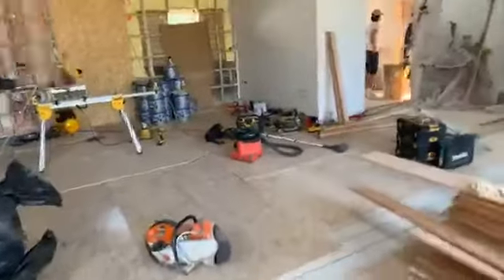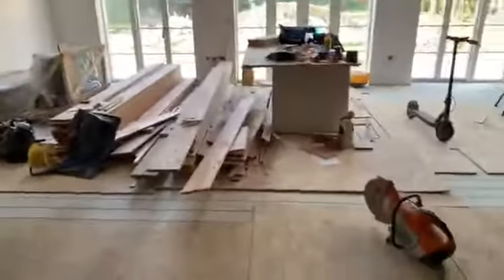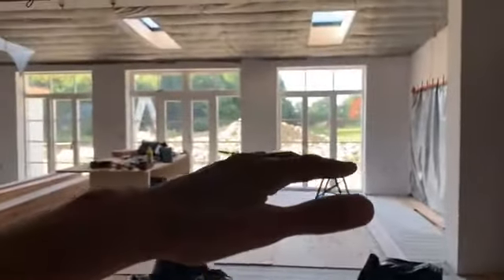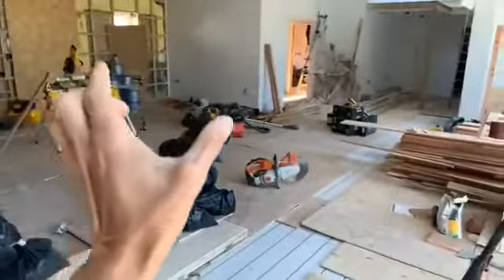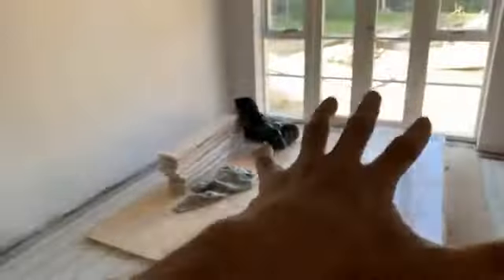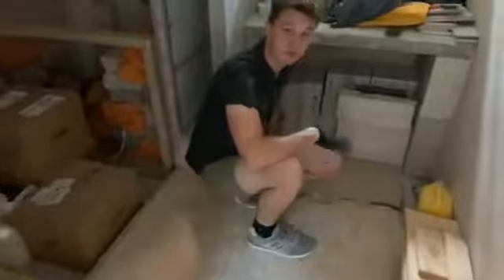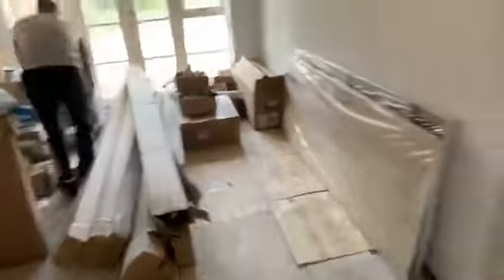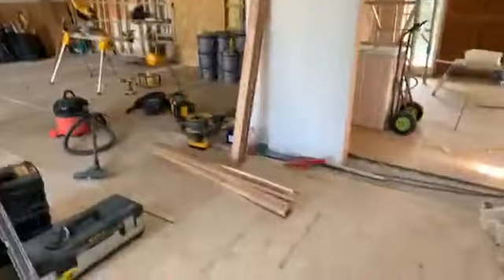Tips for property investors when on site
Dr Ro here, just thought I’d give you a quick morning video we have arriving on site 1,000 boards of wood this morning. We’ve got a load of rearranging to do and the message I want to get across is plan ahead.

So, for example, we’ve got three, four extra men on site today simply because with that many boards of wood we’ve got to reposition everything. We’ve got existing wood which needs to be let go and some to hold on to and we’ve got space to store stuff here.

We’ve got four and half, five metre lengths coming in, so you have to stack them here but they will literally occupy that space.

Of course, the joiners and chippies need to do the ceiling here, so it's just working out practically how you get that many boards in a room where they’re going to have a raised scaffolding area to be able to get to work on that part of the roof.

Meet them IN PERSON at: Personal Development Education & Community | Seekardo
Listen to more life changing PODCASTS at: Seekardo Podcast - Personal and Professional Development